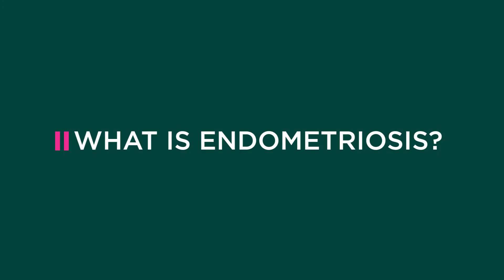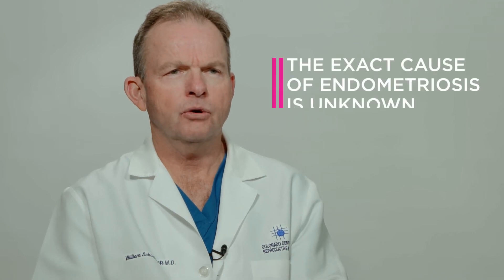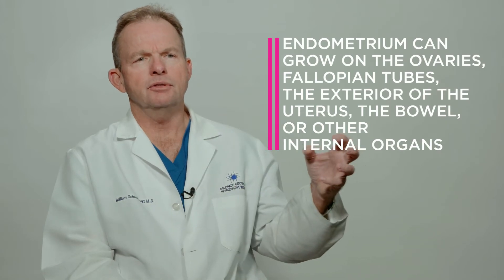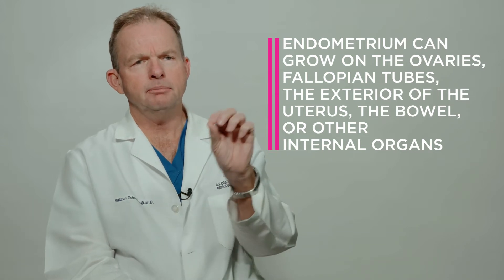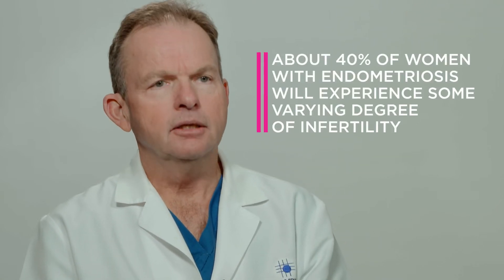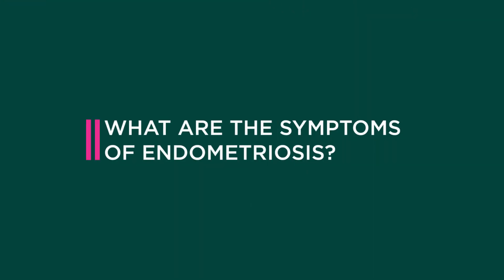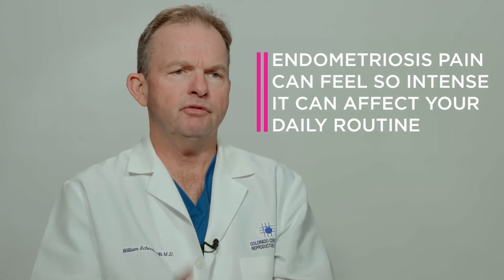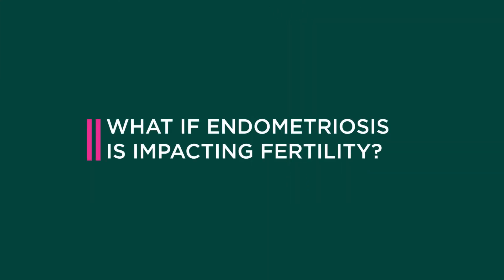What Is Endometriosis?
Endometriosis is a condition that affects approximately 5-10% of reproductive-aged women and up to one third of women with infertility. Learn about the causes of endometriosis, endometriosis symptoms, how endometriosis impacts fertility, and endometriosis treatment from CCRM Fertility Expert Dr. William Schoolcraft.